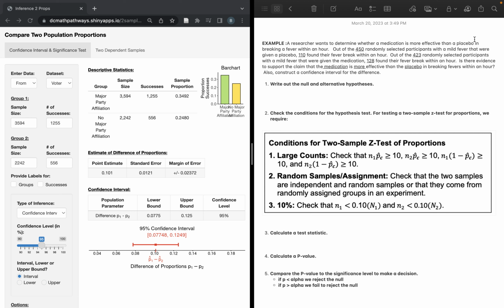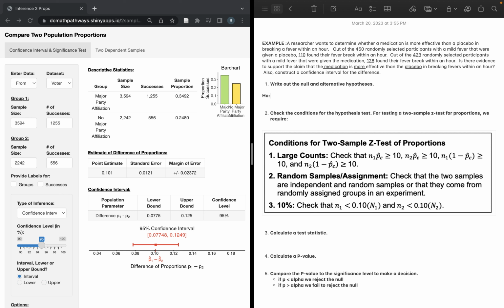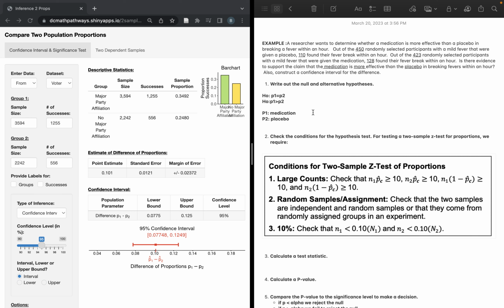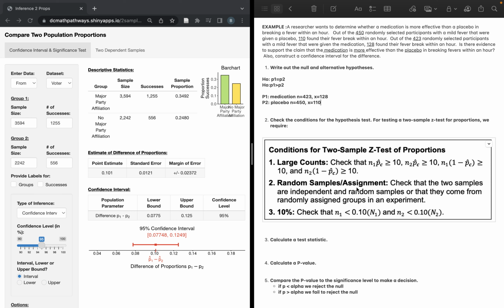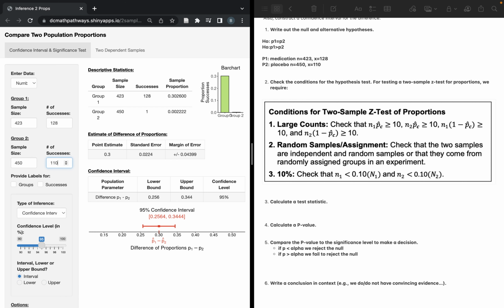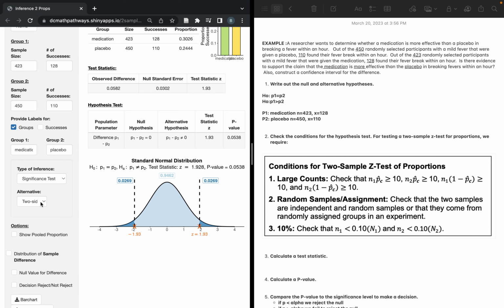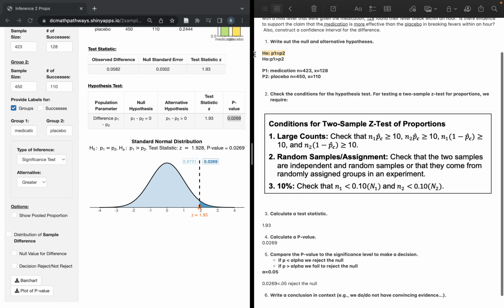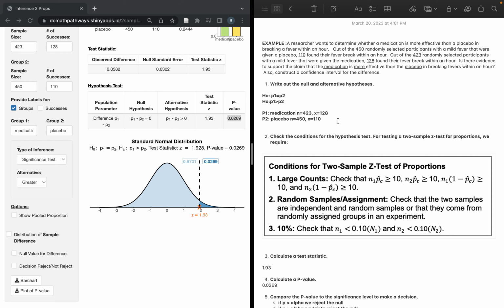Two-Sample Z-test for Proportions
Learn how to conduct a two-sample z test for proportions when given a summary. You will write the hypotheses, calculate the test statistic and p-value, and make a conclusion.